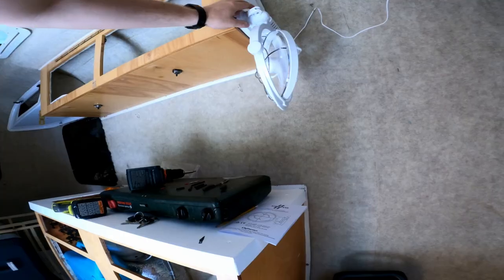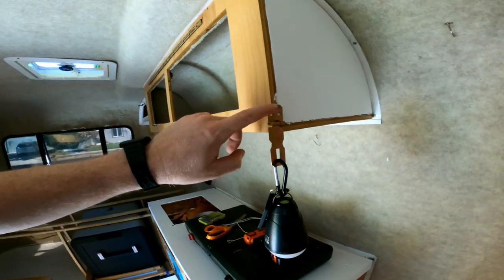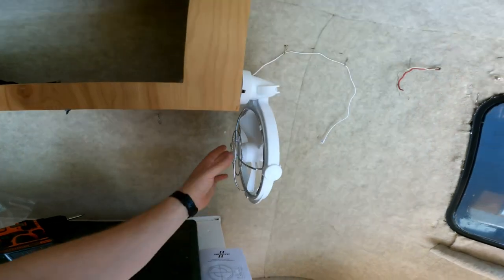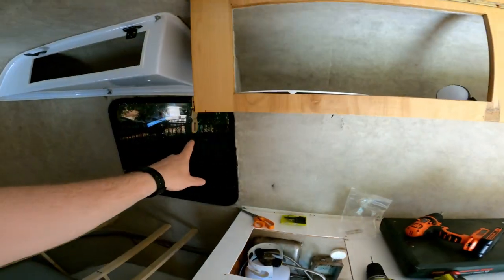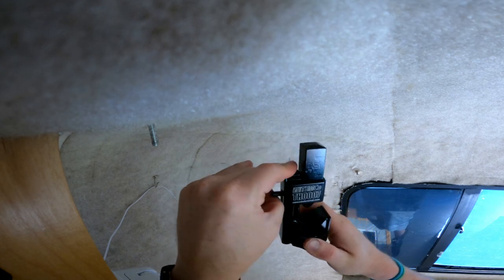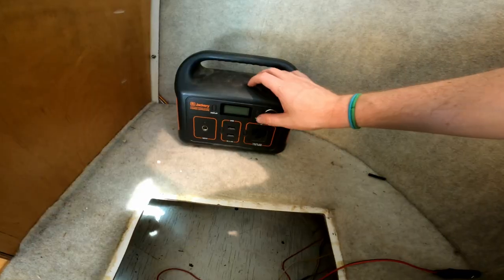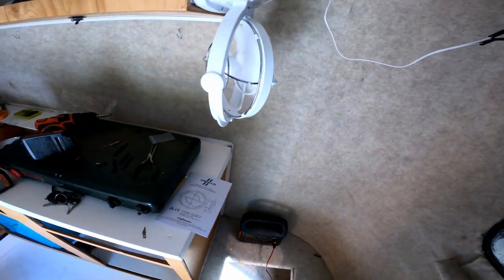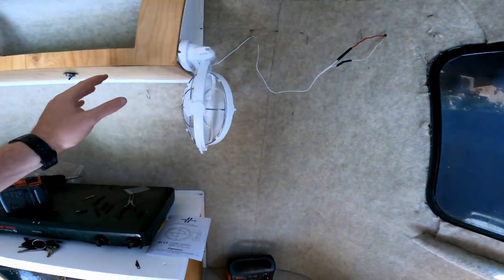Sirocco 2 Fan Install and Review for 13' Scamp Trailer Restoration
Sirocco 2 Fan